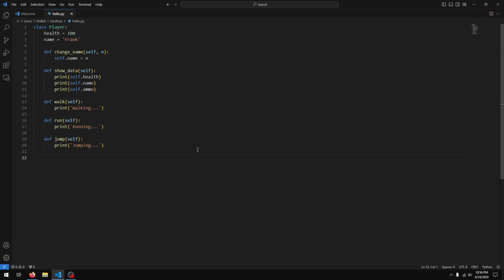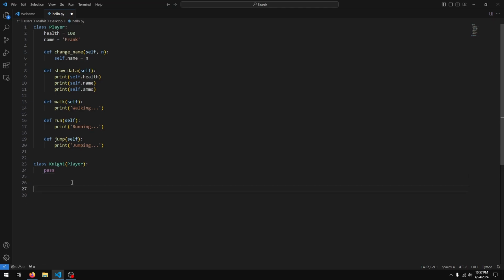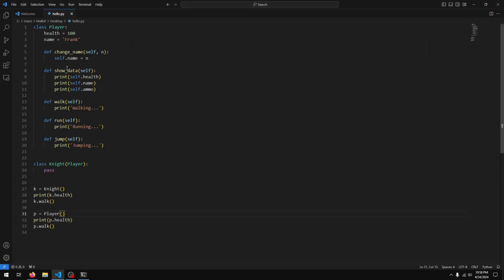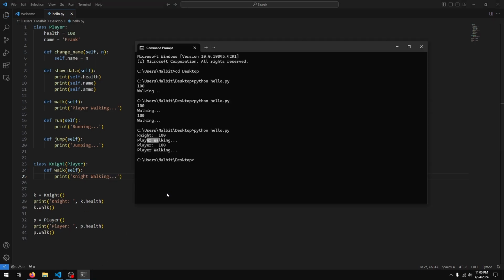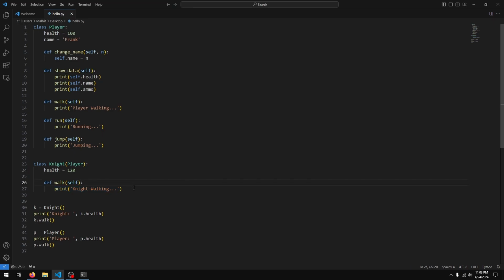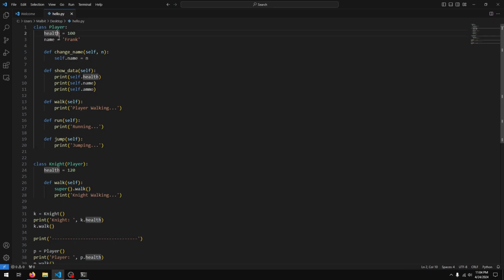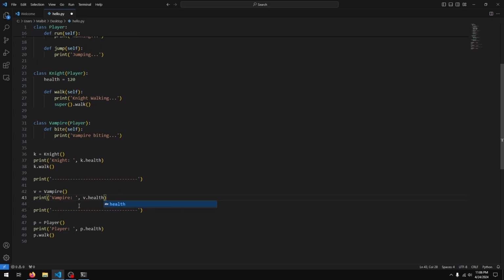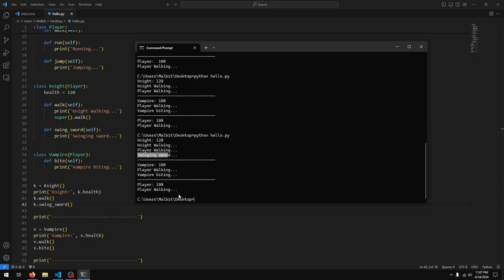Python Full Course for Beginners 18 - Inheritance